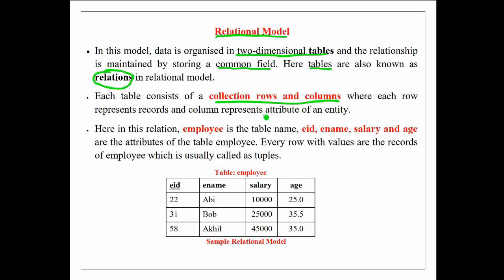RELATIONAL MODEL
This video discusses the Relational Model, its advantages and limitations.

• In this model, data is organised in two-dimensional tables and the relationship is maintained by storing a common field. Here tables are also known as relations in relational model.
• Each table consists of a collection rows and columns where each row represents records and column represents attribute of an entity.

This channel includes the videos, made in quickly and easily understandable way, for the subject "DATABASE MANAGEMENT SYSTEMS" for B.TECH - CSE/IT/ECE/EEE students.